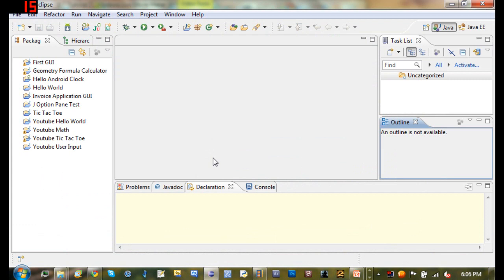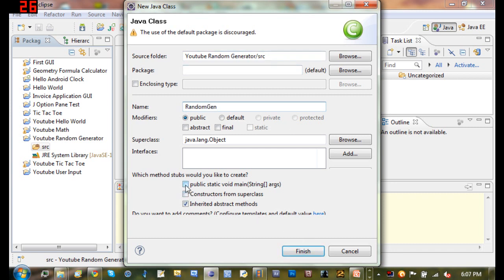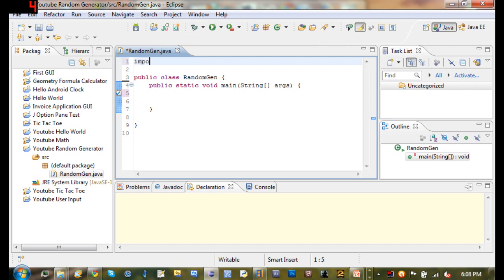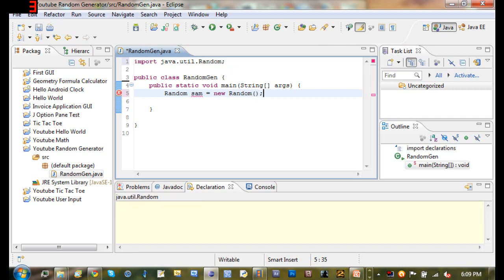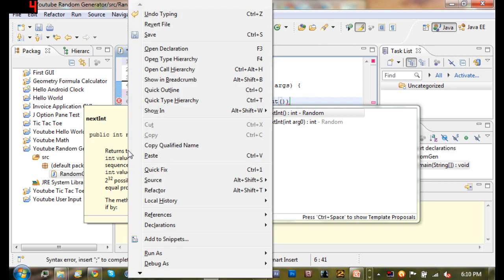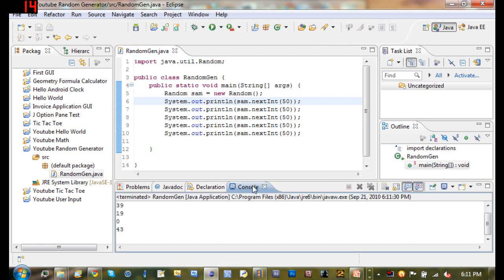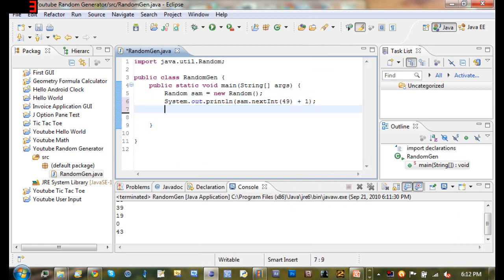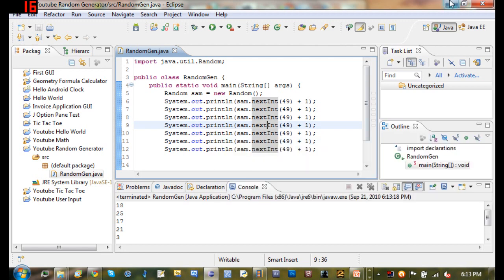Java Tutorial 8 - Random Number Generator